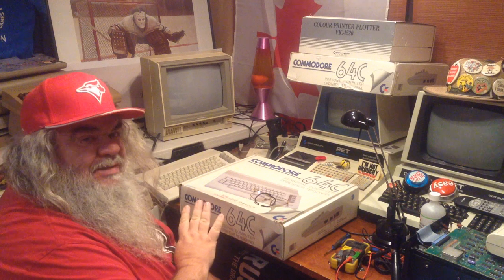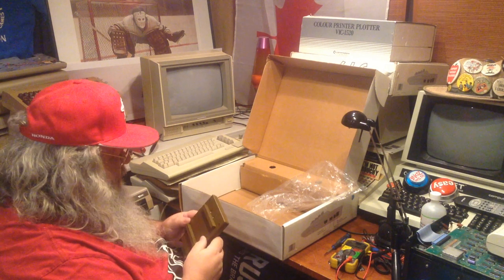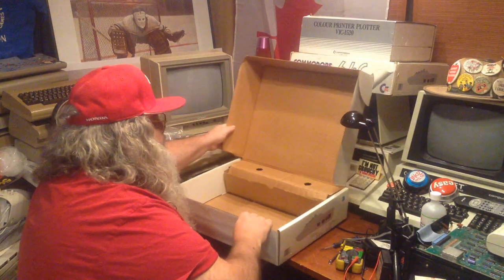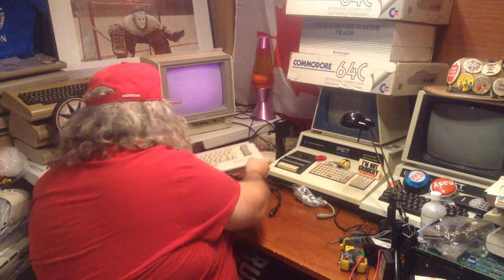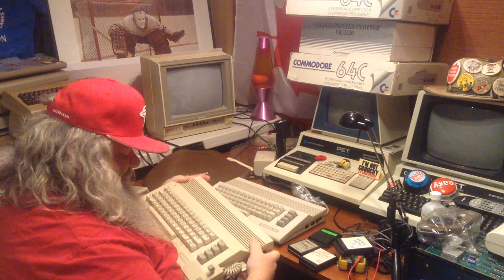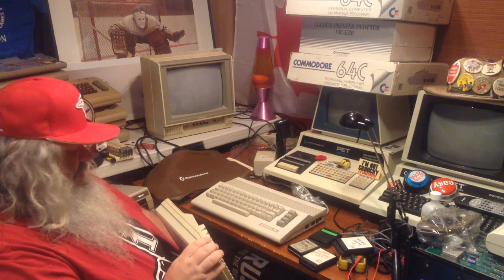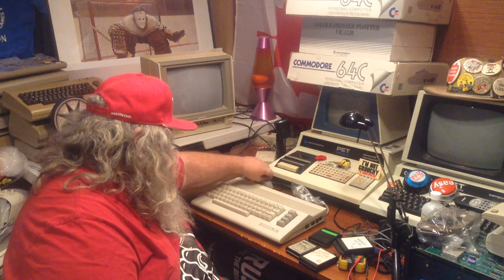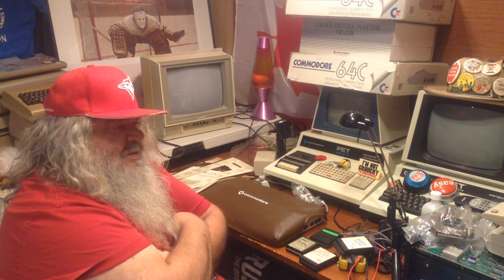UNBOXING A COMMODORE 64C YES ANOTHER ONE, WITH VERY DIFFERENT RESULTS! 64 C64 C-64 - Episode 923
This is the 2nd Commodore 64C that I got in the box with matching serial numbers, but this computer is very different, and indeed, there are many surprises within the box.  I had no idea what I had in the box, and for oh so many months...some things I have never seen before!  Some I had heard of...anyway, enjoy the exploration!

Search in the people search on facebook for: dave.bradley.photography